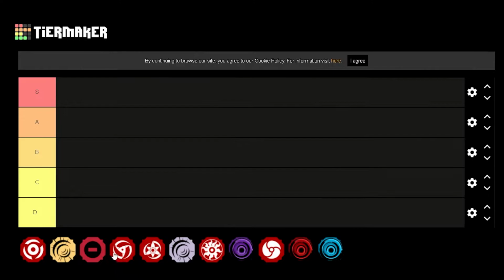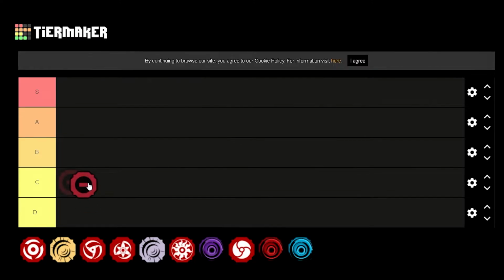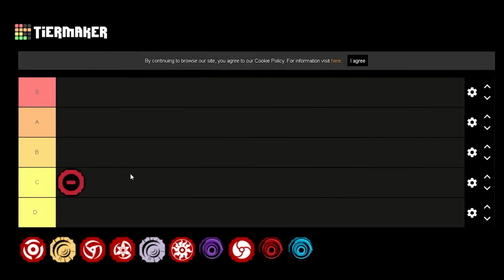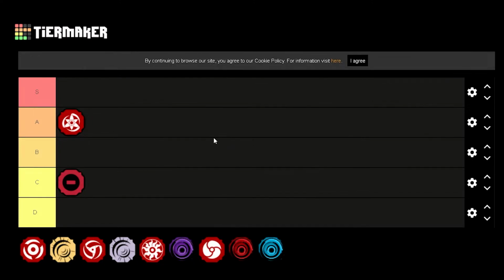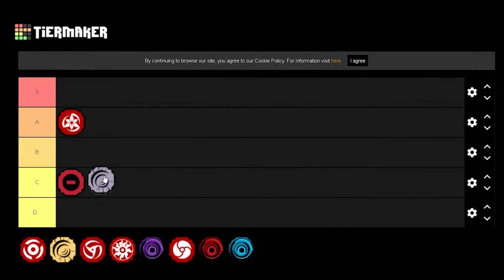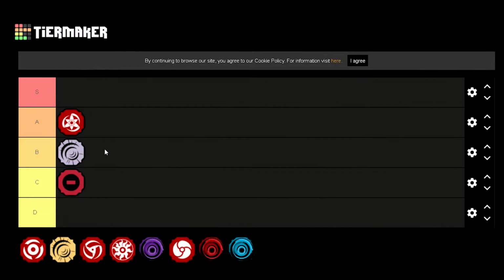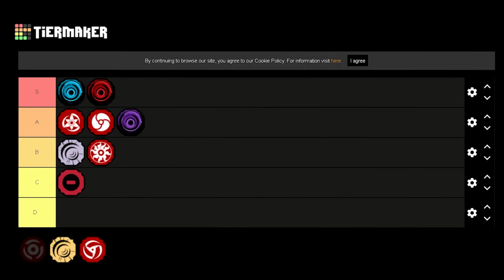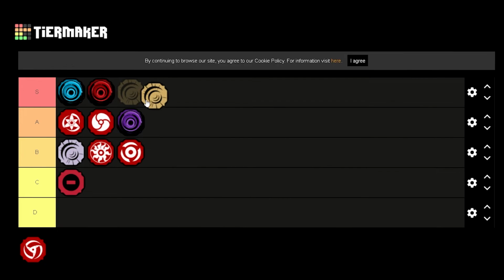[CODE] ALL EYE BLOODLINES/ DOJUTSU TIER LIST | Shindo Life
All Eye bloodline/ Dojutsu Tier list